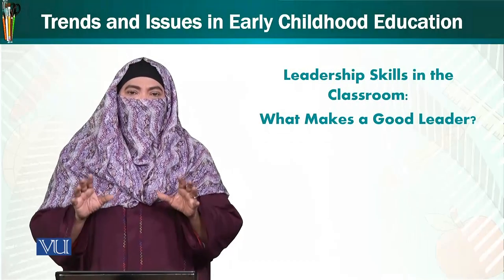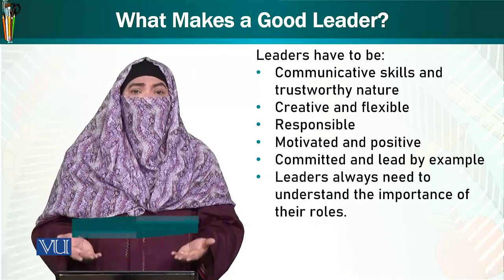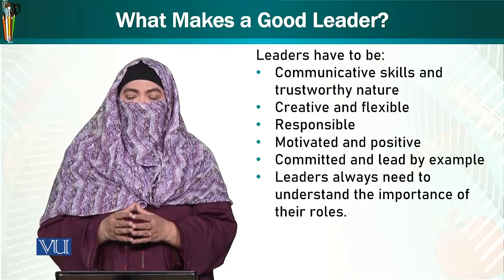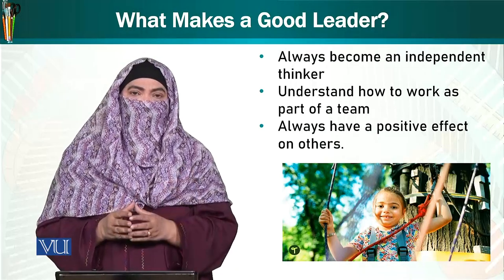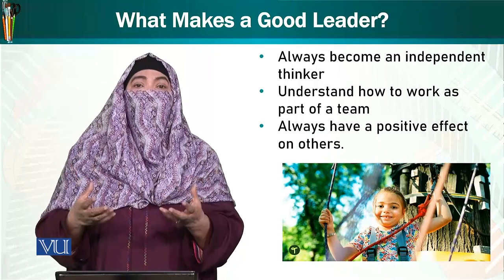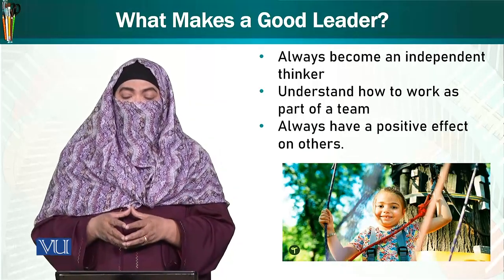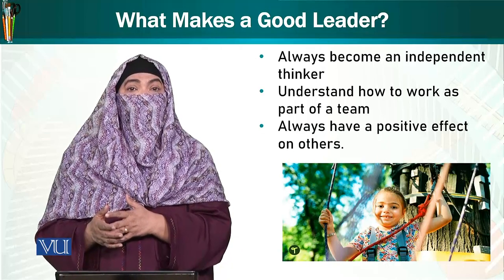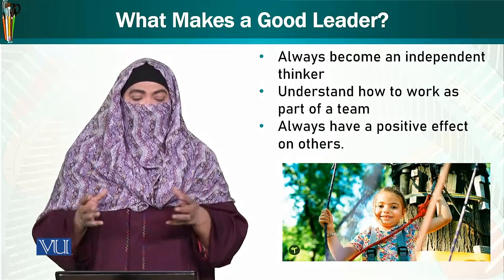Leadership Activities for Kids | Trends & Issues in Early Childhood Education | ECE402_Topic127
Topic127: Leadership Activities for Kids to Build Leader Skills in the Classroom,
What Makes a Good Leader?
By Dr. Afifa Khanam